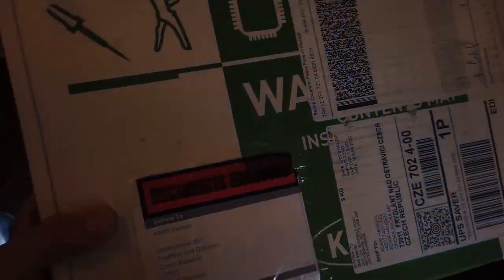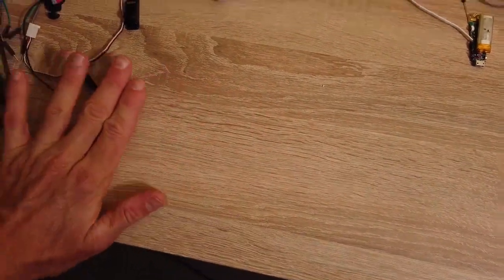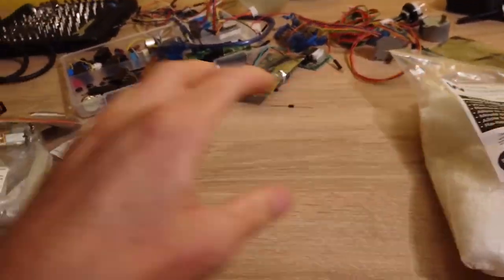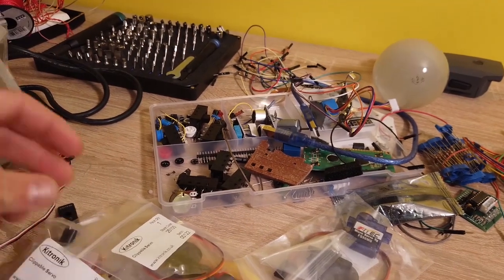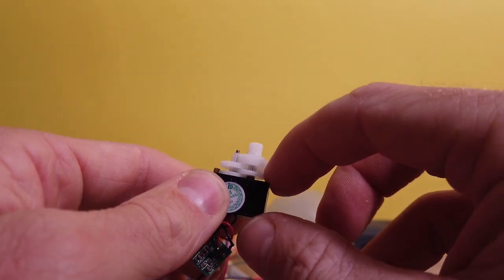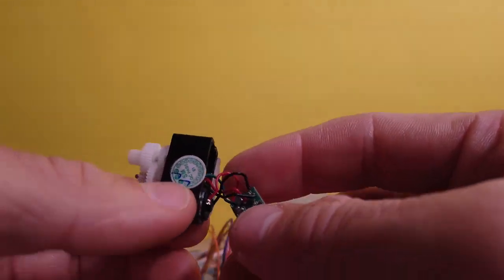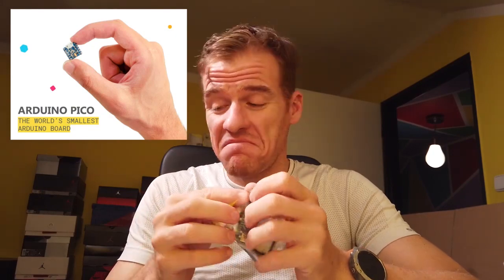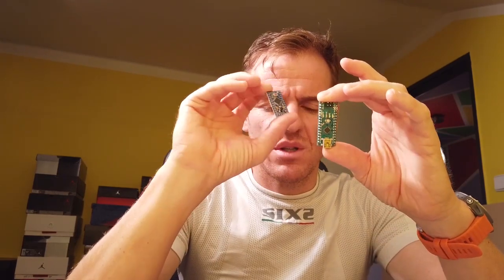Can I make electric laces on my Hanseeno shoes???? - PART 1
My new version of my shoes will be released soon totally seamless. All ratchet systems will be internal and nothing exposed externally. I am going to go for electric laces. Can I do it?

So I talk about Servo's, Stepper motors and geared electric motors because I had two parcels arrive today and I had to have a little test and some fun. Sorry for the sound quality. I did this on the spot. Sorry for the length but maybe you are in LockDown also!!!